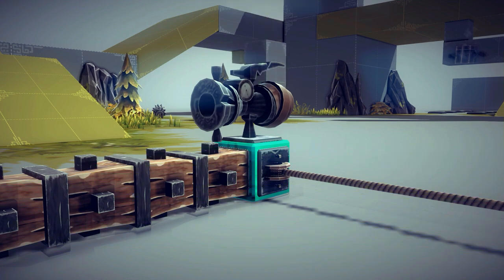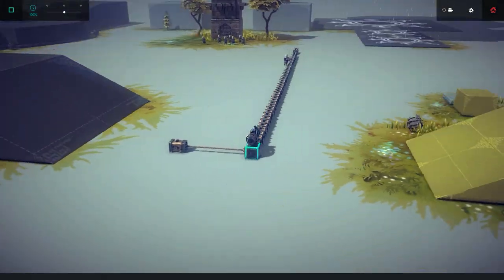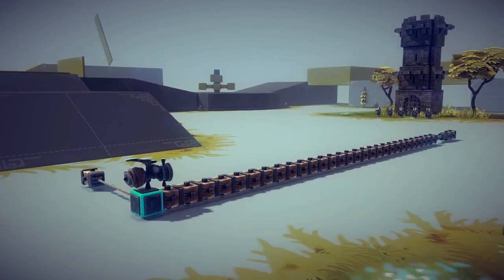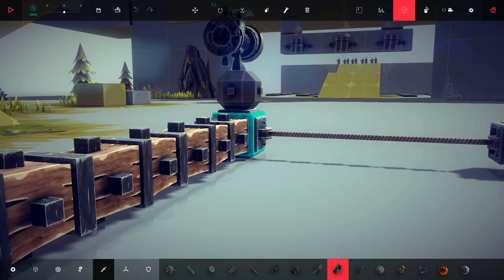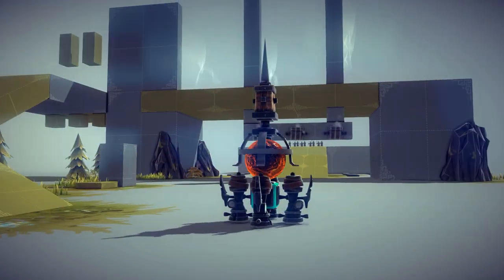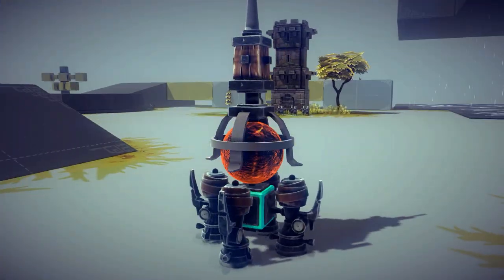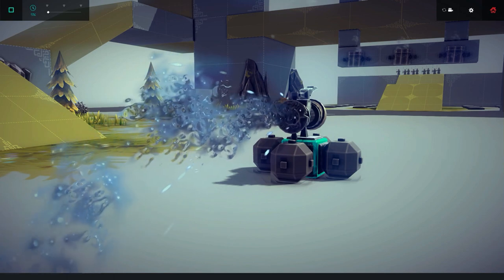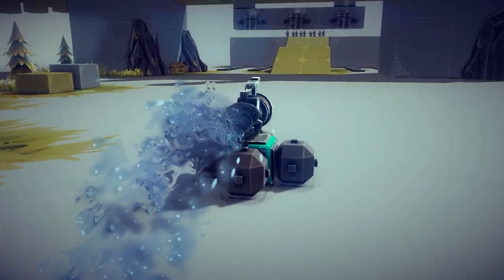STEAM ROCKET AND WATER CANNONS!!! | Besiege #18 | UPDATE V0.11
This is the best update ever - V0.11!!
No new levels, sadly :/